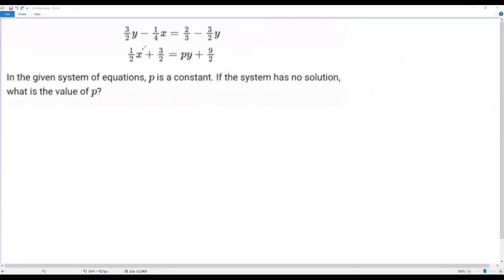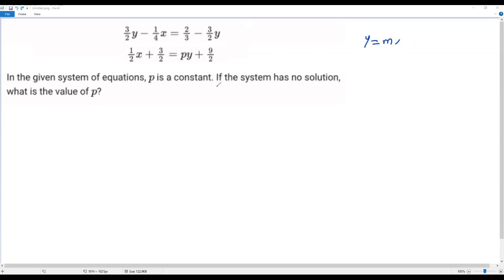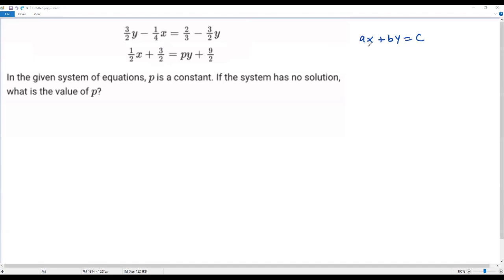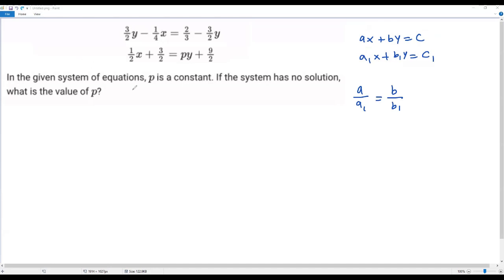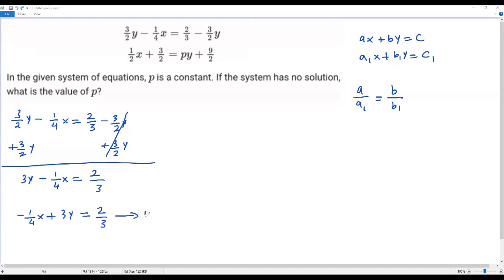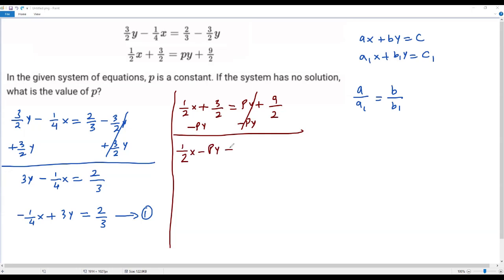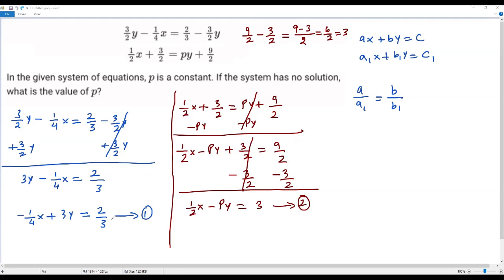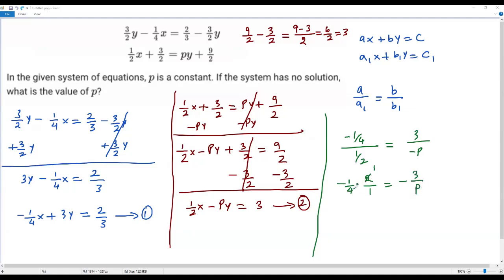SAT Math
(3/2)y - (1/4)x = 2/3 - (3/2)y

(1/2)x + 3/2 = py + 9/2

In the given system of equations, p is a constant. If the system has no solution, what is the value of p?